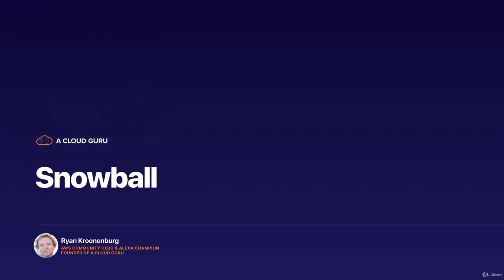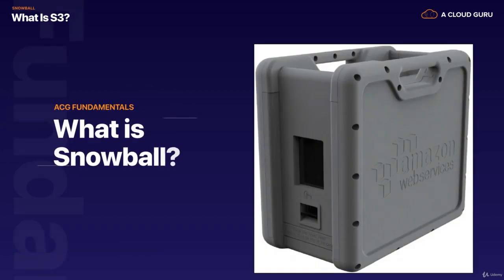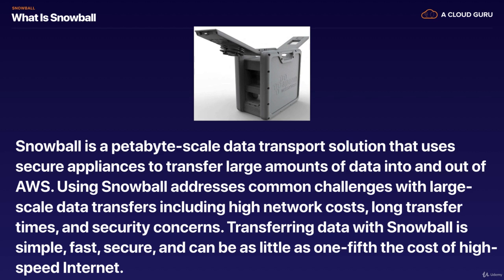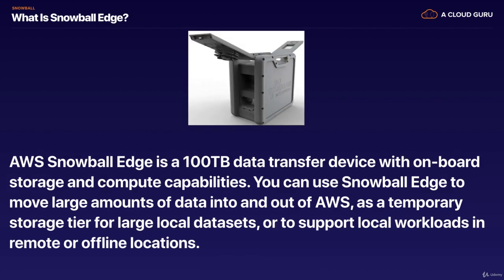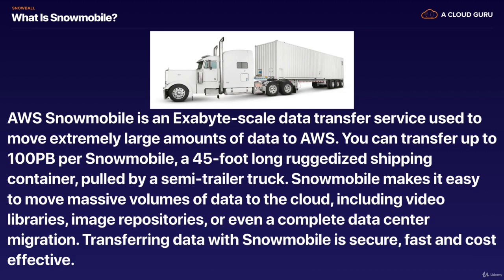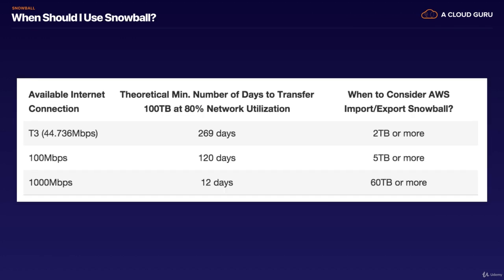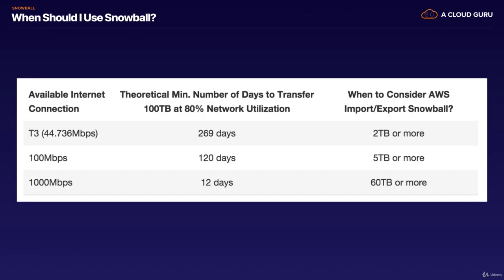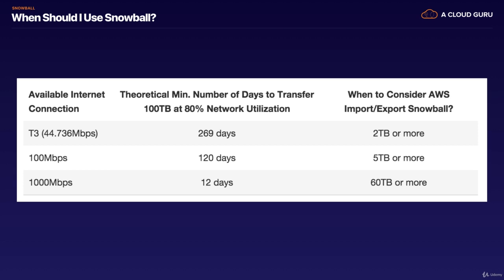[AWS - Section 3: Identity Access Management & S3] 13 Snowball Overview